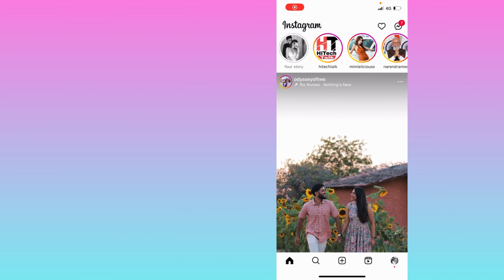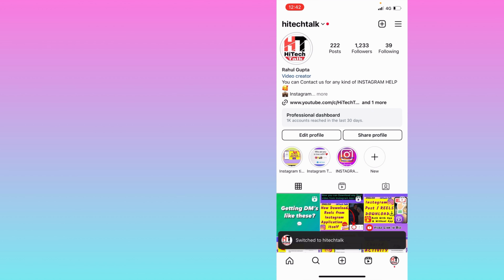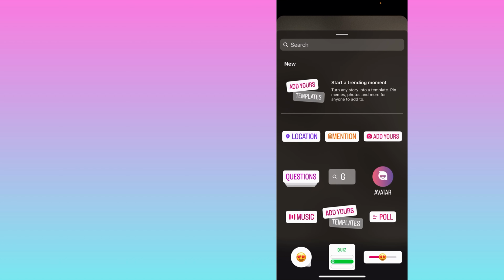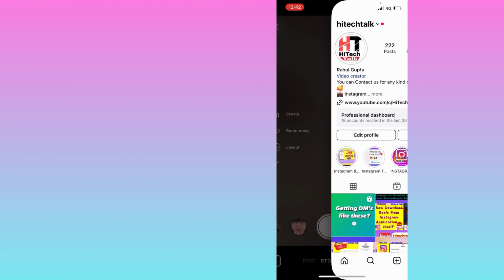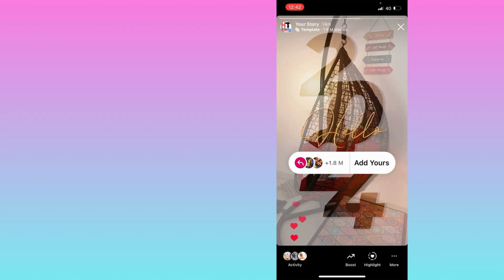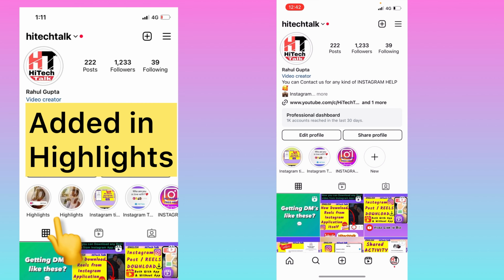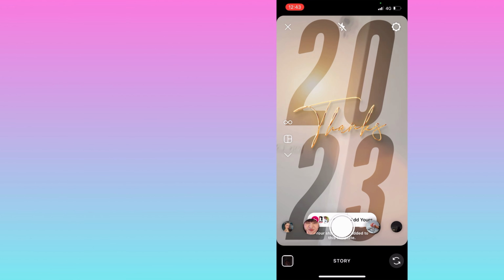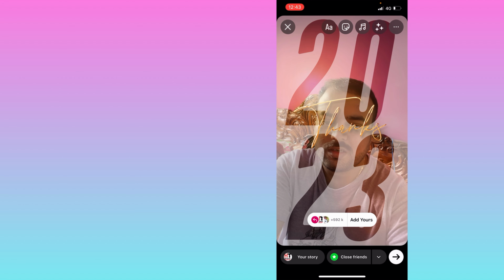How to Create thanks 2023 add yours story template on Instagram | Hello 2024 Add Yours Templates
Hello Everyone
Create thanks 2023 now working
Hello 2024 temple not working in my Instagram Account
In this video I will show you how to use Hello 2024 Instagram trend template
How to join thanks 2023 templates